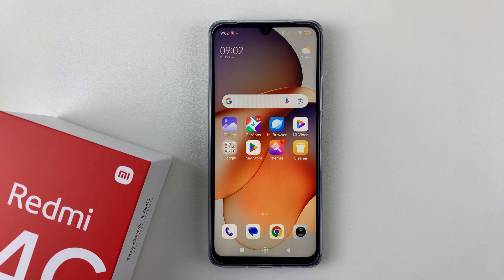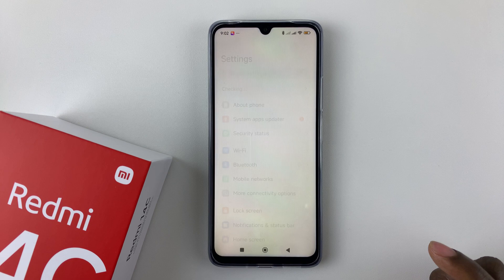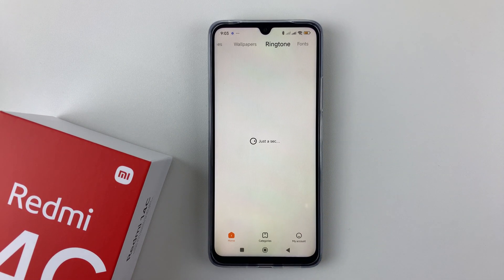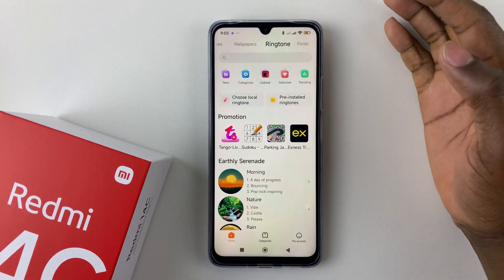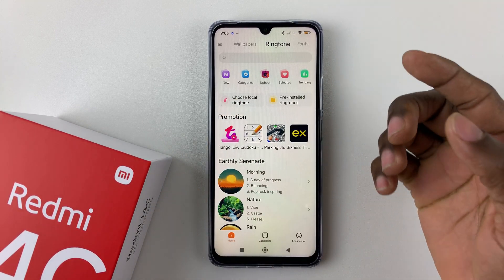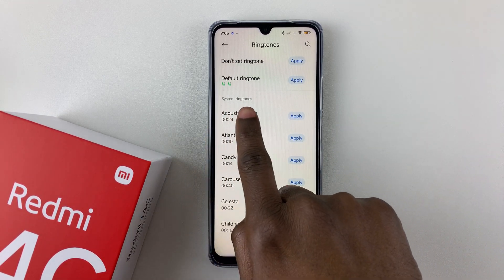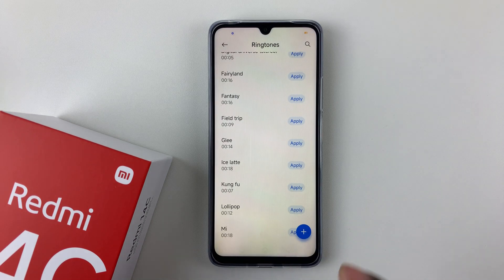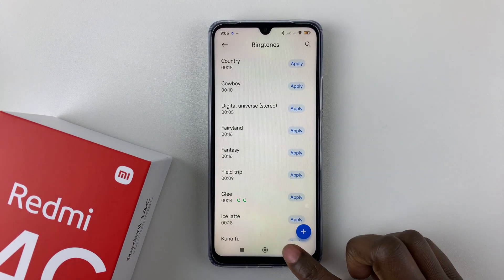How To Change Ringtone On Redmi 14C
In this quick tutorial, learn how to change the ringtone on your Redmi 14C. Whether you're selecting a system ringtone or a custom sound, this step-by-step guide makes it easy to personalize your incoming call alert. Fast, simple and beginner-friendly.

Open ''Settings App''.
Scroll down and select ''Sound & Ringtone''.
Find and tap ''Ringtone''.
Tap ''Ringtone'', choose your preferred ringtone and tap ''Apply''.

Cell Phone Tripod Adapter